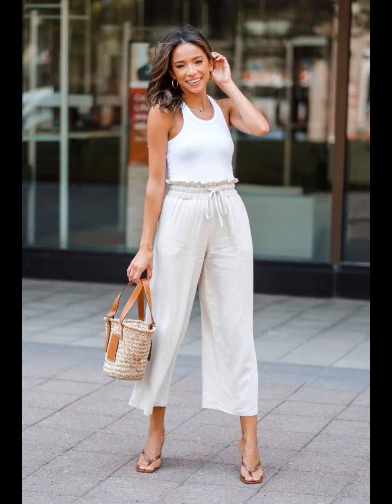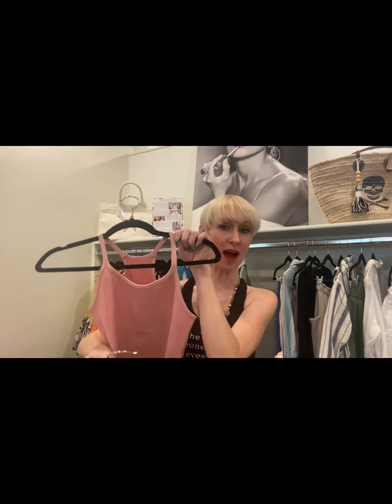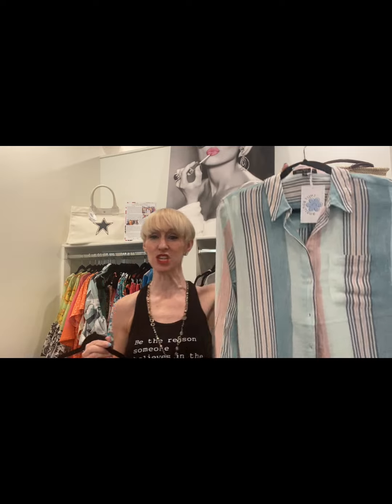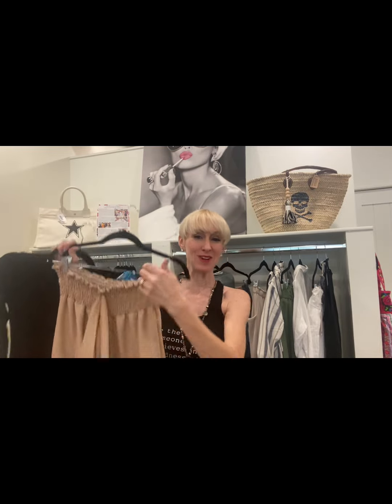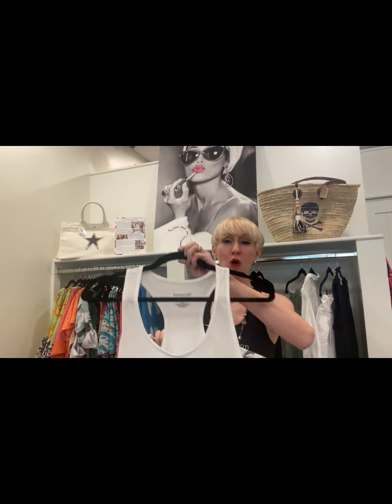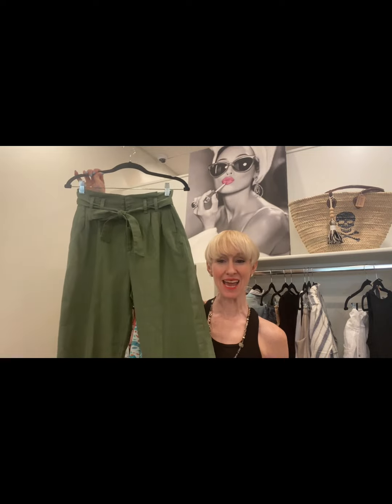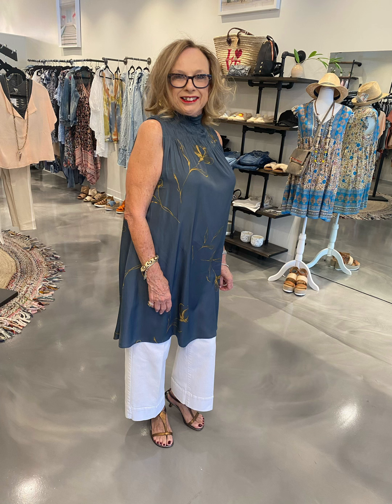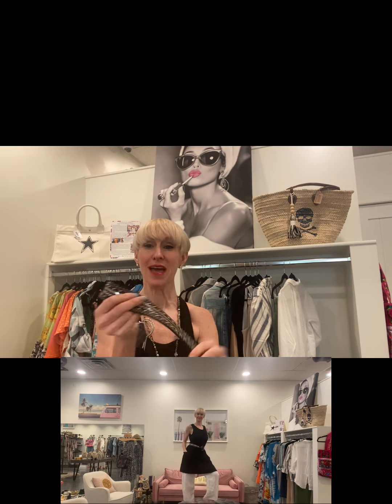6 Ways to Wear Your Wide Leg Pants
They're soooo cute, and yet sometimes soooo hard to style! Gals, we're talking about one of this summer's biggest trends: the wide leg pant. Whether it's flared jeans, floaty linen, or high-waisted paper-bag-style pants you're loving, confusion can set in when it comes to how to keep the bottom half from looking disproportionate to the rest of you. In this video, I walk you through six fun and super-wearable ways to style the many wide-leg silhouettes of the season. Get ready to go from frumpy to flattering!